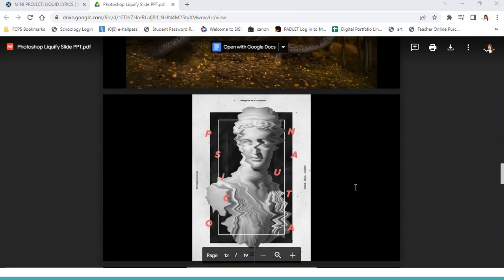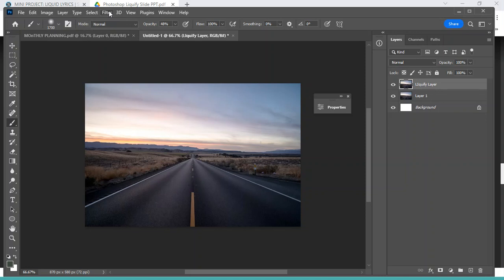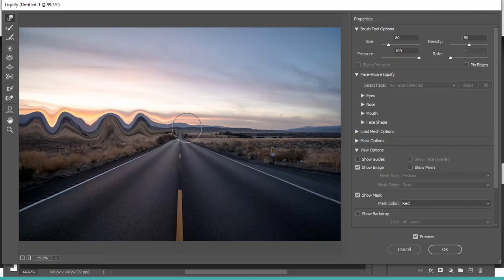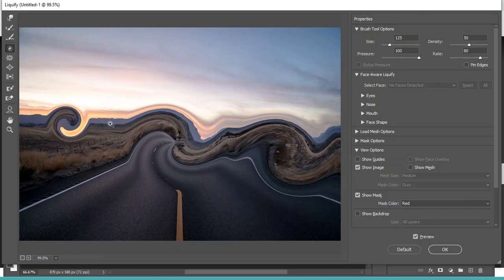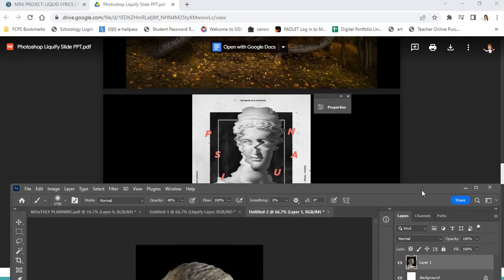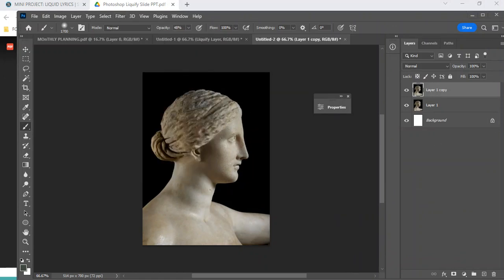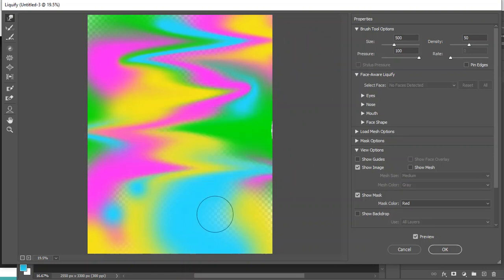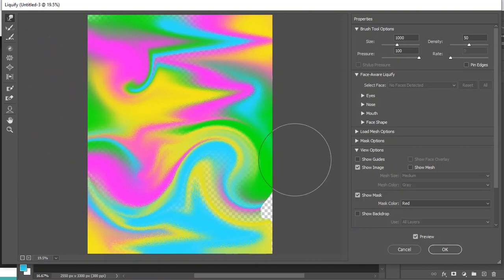Liquify Tool in Adobe Photoshop for Liquid Lyrics Project DREON